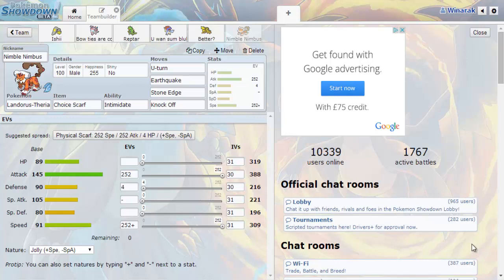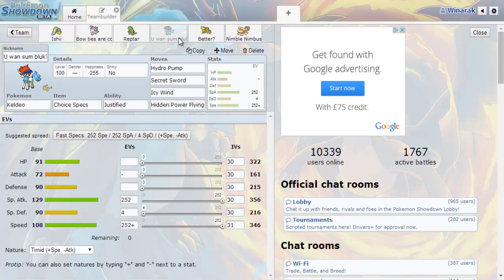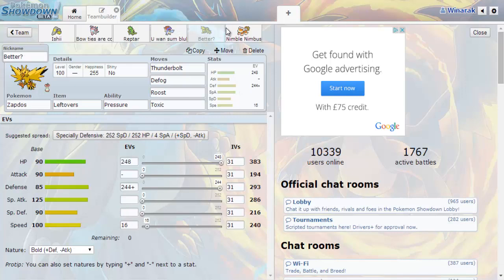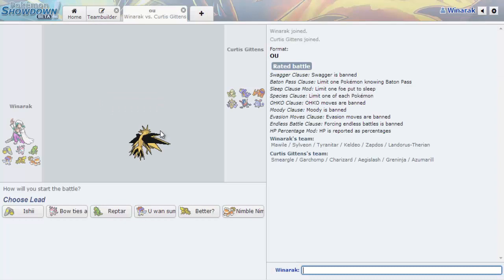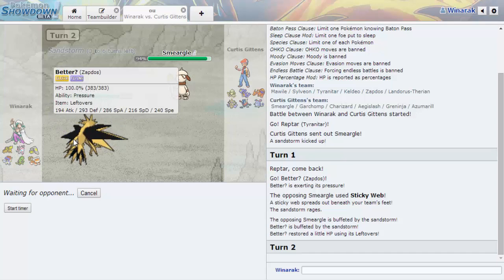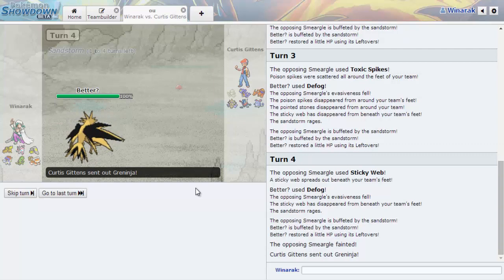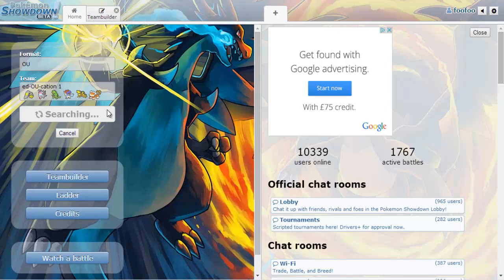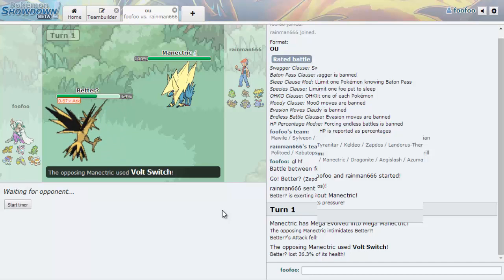Ed-OU-cation #2 - Pokemon Showdown live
I make some adjustments but maybe not enough or maybe the wrong ones? As last time let me know your feedback [: